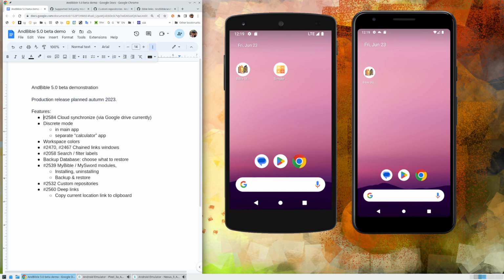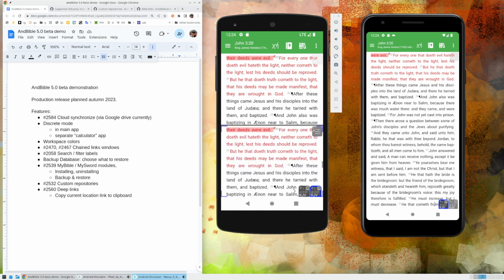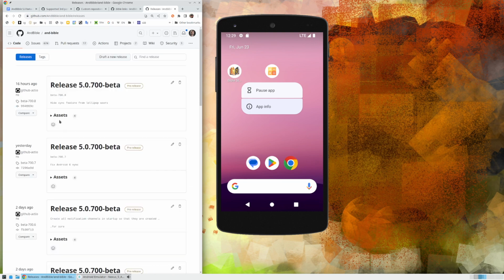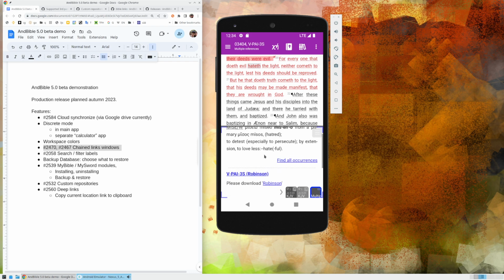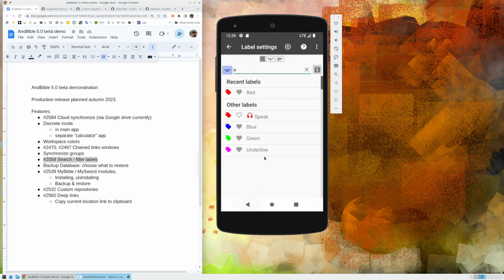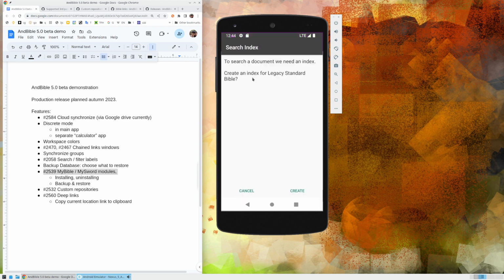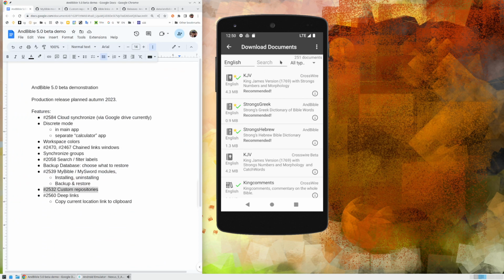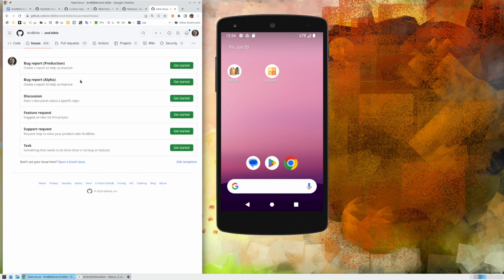AndBible 5.0 BETA demonstration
New AndBible 5.0 is about to be released later this year 2023. Now we are releasing beta version for beta users, which is rolling out to Google Play Beta Channel users within few days). This video gives introduction for beta users about the main new features included in version 5.0.

0:00 Introduction
0:48 Cloud synchronize (via Google drive currently)
6:45 Discrete mode in main app and separate “calculator” app
13:50 Workspace colors
14:54 Chained links windows
17:10 Synchronize groups
19:03 Search / filter labels
20:49 Backup Database: choose what to restore
22:13 MyBible / MySword modules,  Installing, uninstalling, Backup & restore
27:55 Custom repositories
30:41 Deep links
33:20 Reporting bugs